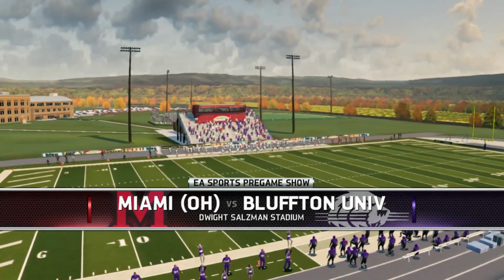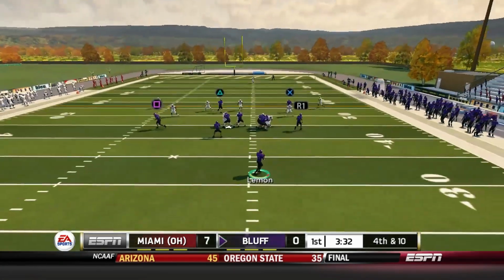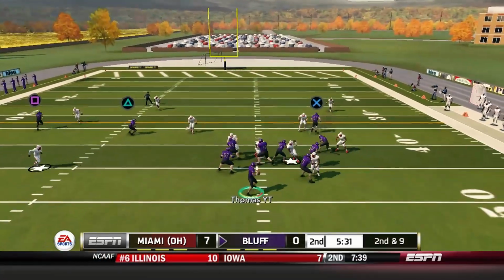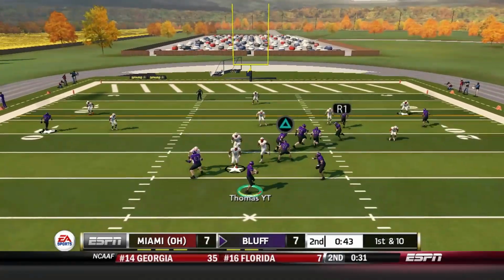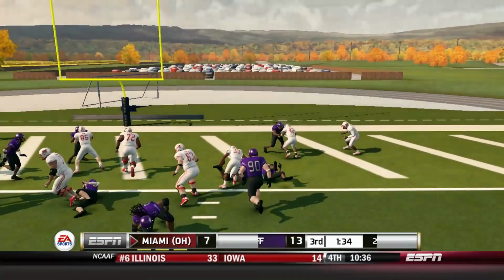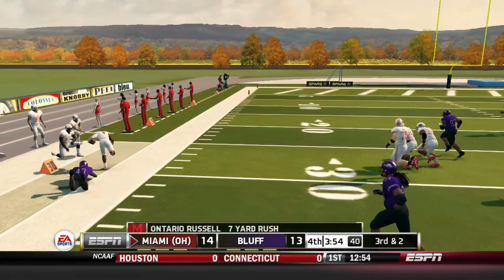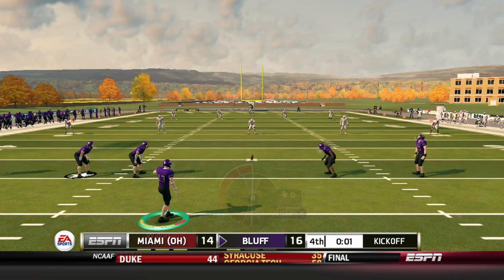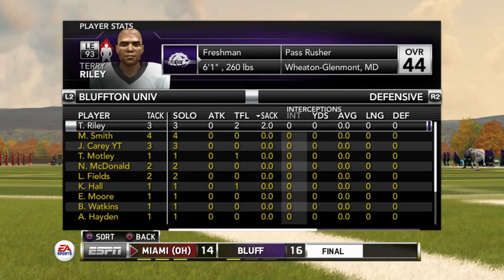This Field Goal Determines The Game! NCAA Football 14 Teambuilder Dynasty / Bluffton Beavers Ep.7